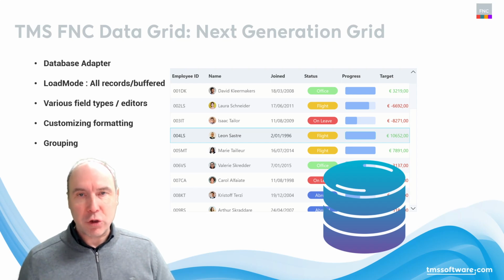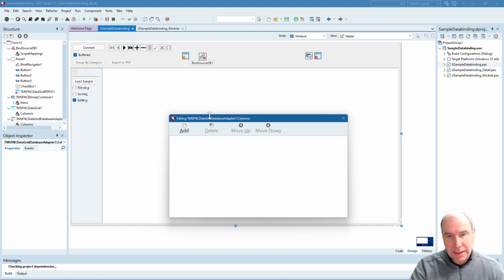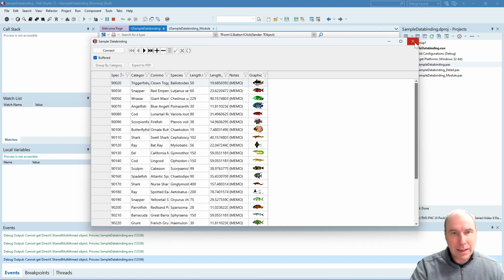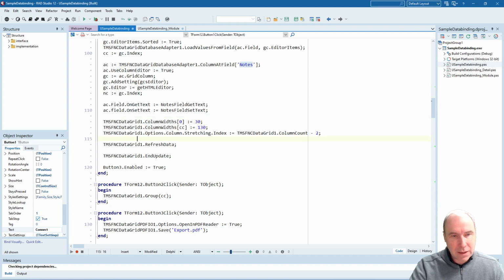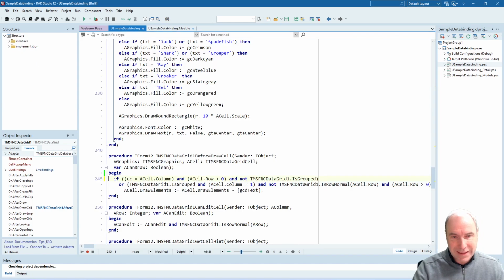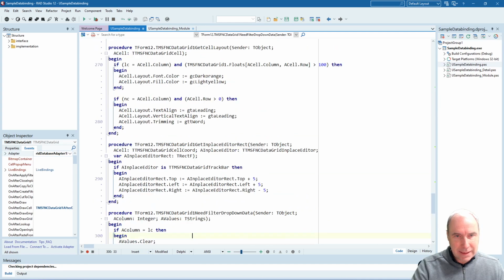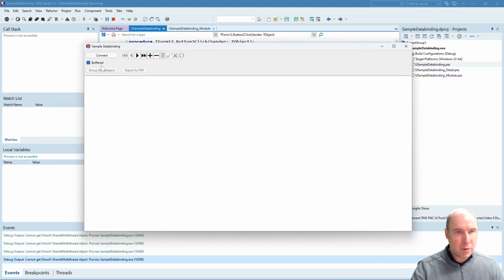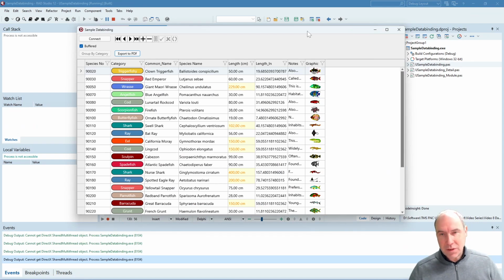Next Generation Data Grid - Part 8: Databinding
In part 8 of this series, we explore advanced customization options for the TMS Data Grid. Learn how to apply custom cell formatting, choose editors for different field types, and implement custom drawing to enhance the grid’s appearance. Discover how to perform data-dependent cell property changes, including color-coding based on values. Additionally, see how to enable data grouping and export the data grid to PDF with just a few simple steps.

ABOUT:
TMS software, established in 1995, is a software development company specialized in: